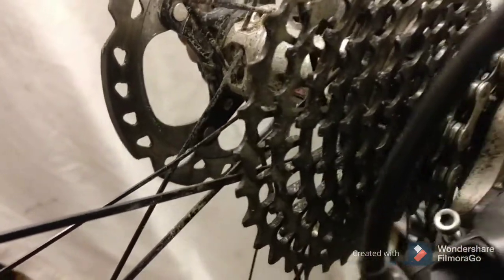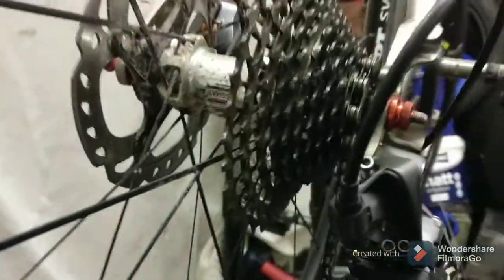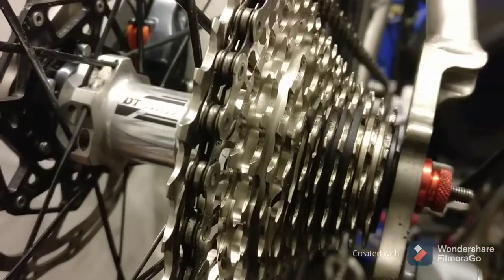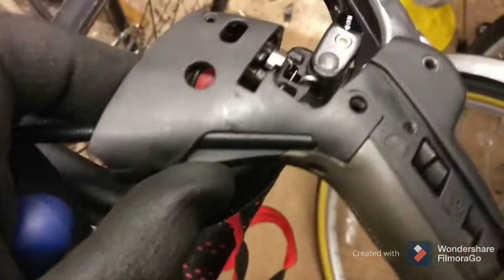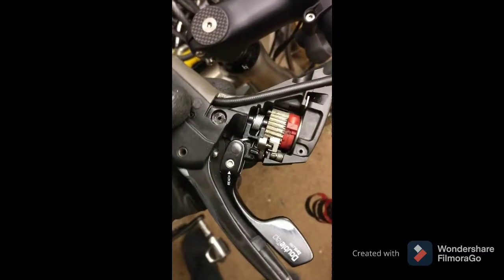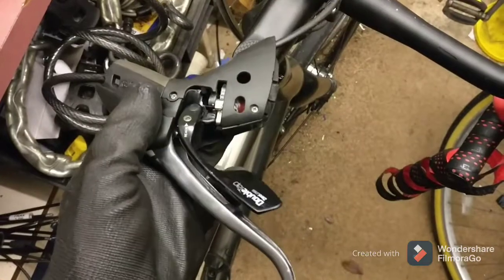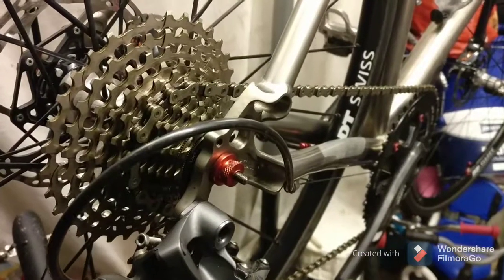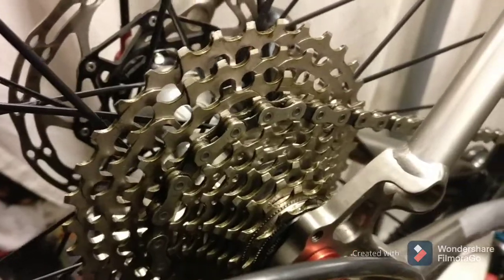SRAM 11 to 12 speed road bike gear conversation, Ratio technology ratchet.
Do it yourself on a budget SRAM 12 speed conversion, this uses the ratio technology ratchet and a 12 speed cassette from Aliexpress at a small cost of £125.

Ratio do not advertise this part on its own but if you ask for it without the fin the will offer it to you with a discount. I got 15% but this may change, they also informed me they are currently looking into this conversation rather than the SRAM eagle current conversion.

Follow this link to their web site and search for your shifter set-up;